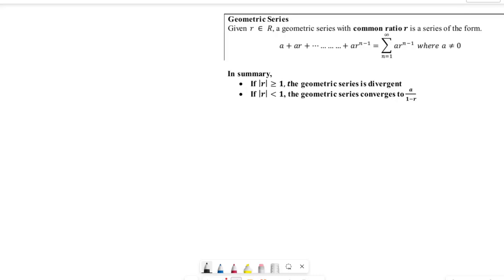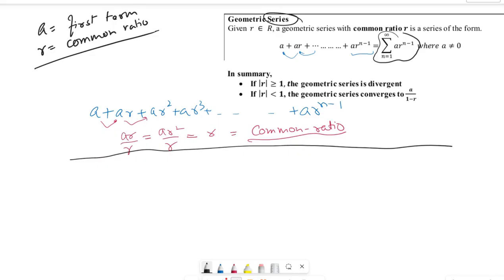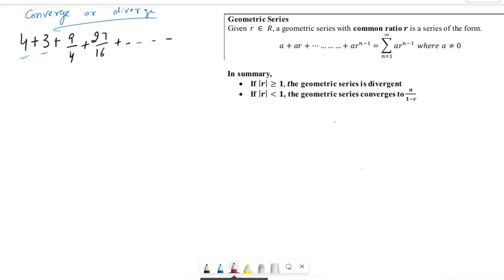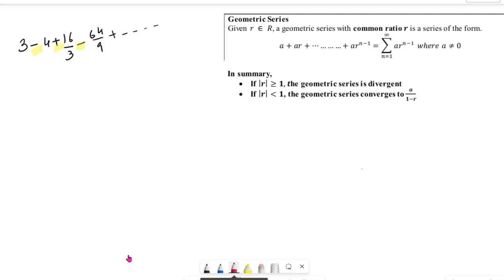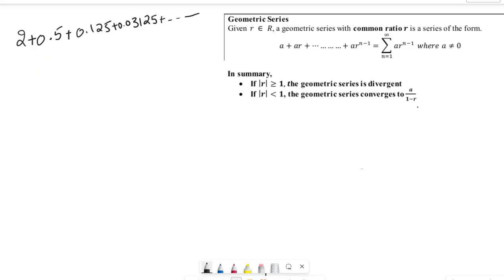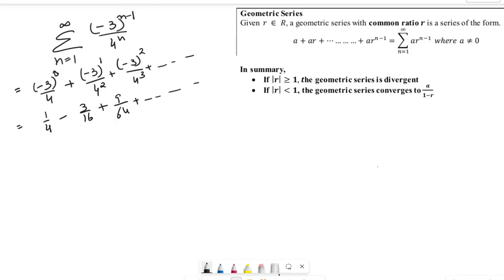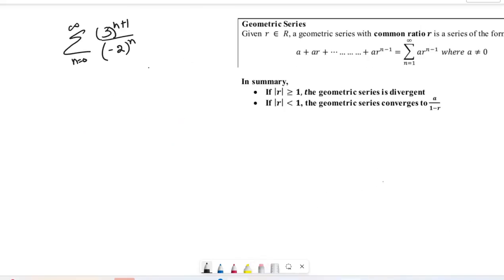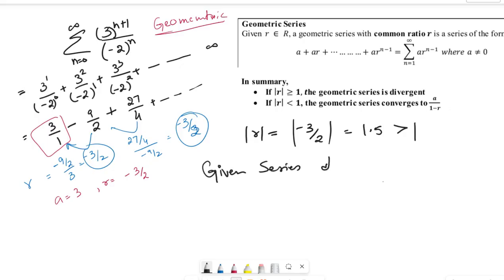Math1720 Section 11 2 Part1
Geometric Series --convergence or divergence